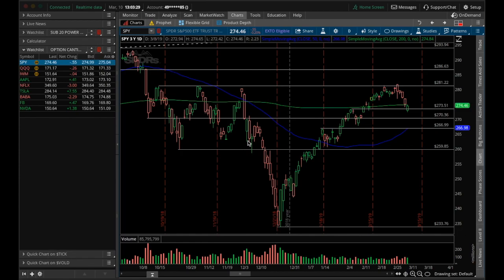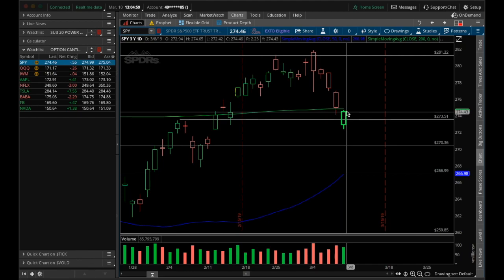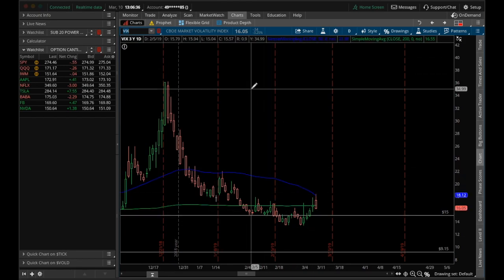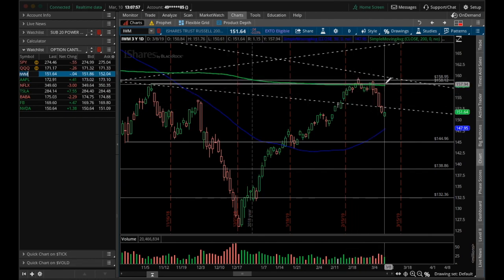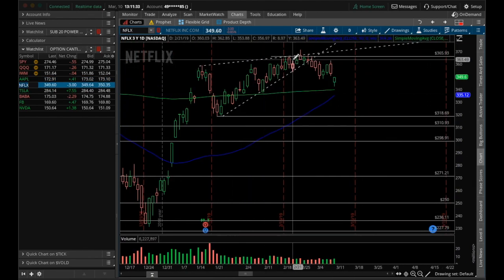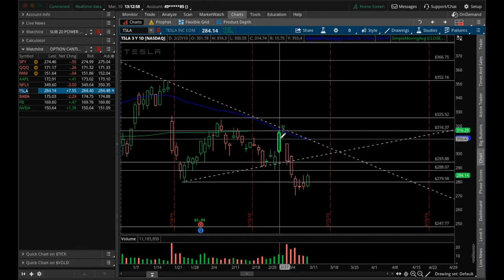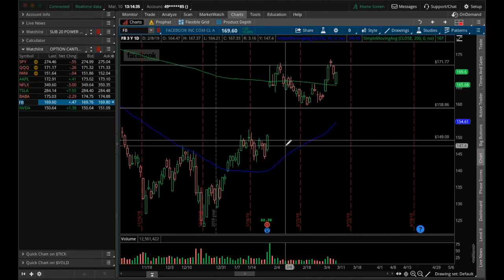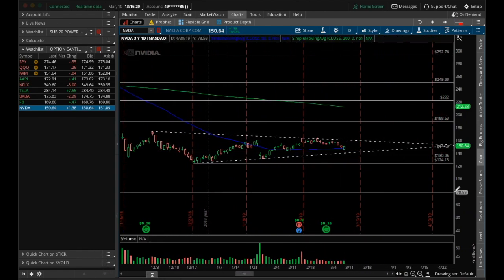Options Day Trading Weekly Watchlist | Stock Analysis | 11 March 2019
During the Weekly Watchlist I review the best stocks for options day trading. If your a day trader looking to make fast money online, you certainly need to keep these areas of support and resistance in mind, as well as any technical patterns, before the opening bell on Monday morning.

Going into the day with a plan is important and will give your trading the edge you need to be a successful retail trader.

Instead of looking at stock market news and googling 'stocks to trade today' every Monday morning, technical analysis makes my job a lot easier. A quick glance at the stock chart can tell me where to expect buying and selling battles.

$SPY $QQQ $AAPL $NFLX $TSLA $BABA $FB $NVDA - These are the seven stocks that are always on my stock watchlist. Some people call them hot stock picks but I like to call them my ATM.

Sign up for M1 Finance using this link for a free $10